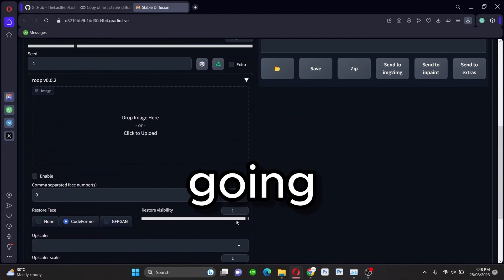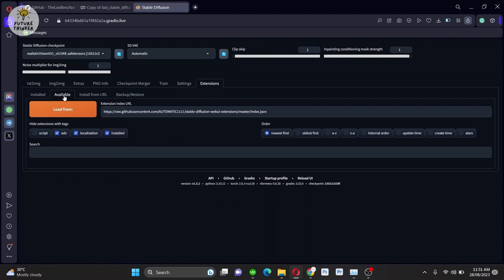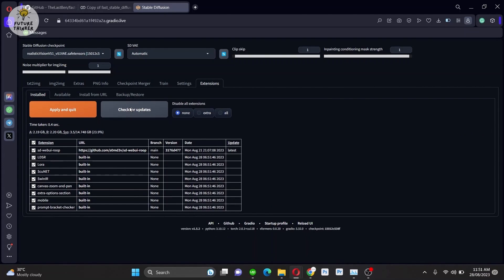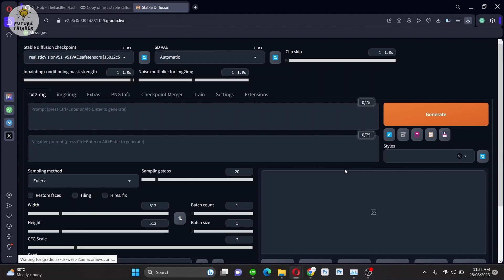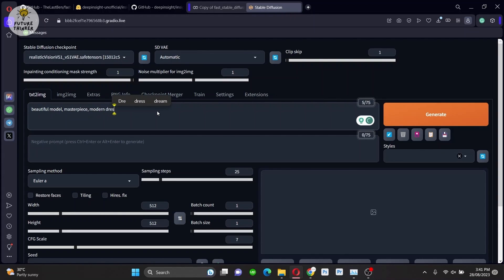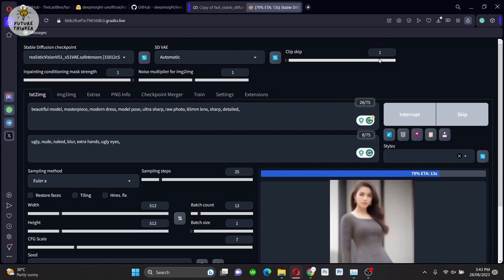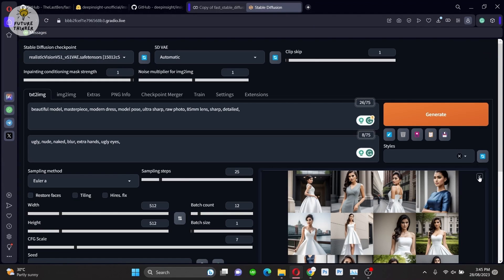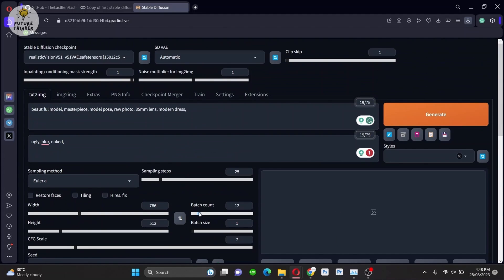Stable Diffusion Create Consistent Characters Using Roop Extension (Update Version)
In today's tutorial, we're diving deep into the updated method of using the Roop Extension in Stable Diffusion Automatic 1111. In our previous video, we explored face swapping with Roop using Google Colab, but there's been a change in the air. Due to the unavailability of the AI model for Roop on Hugging Face, we're adapting with a brand new approach.

In this demo, we're leveraging the power of the Realistic Version 5.1 model as our checkpoint. This time, we're going beyond mere face swapping – we're generating a variety of consistent faces, each donning different poses and outfits. Get ready to witness the magic unfold!

Timestamps:

00:00 - Introduction to Roop Extension Update in Stable Diffusion
00:48 - Installation of Roop Extension
01:15 - Setting Up Model Files and Dependencies
01:40 - Restarting Web UI for Seamless Experience
02:10 - Navigating to the Roop Extension Tab
02:25 - Random Test Run without the Extension
03:00 - Writing Prompts and Setting Preferences
03:40 - Generating Images With the Extension

To kickstart this journey, we're installing the Roop Extension – your gateway to transformative face manipulation. A simple search within the extension tab, installation, and checking for updates, followed by a quick Web UI restart, get us all set. Remember, before you reboot, ensure your Roop model files, like control net models and scanny depth, are ready.

As you scroll down on the Web UI, there it is – the Roop Extension tab. But before we dive into the extension, let's witness the outcome of a random run without its influence. You'll see a myriad of faces, each with its unique charm.

And now, the game-changer – the Roop Extension. We'll walk you through the magic of using this tool for consistent face generation. Drag, drop, enable the extension, adjust batch processing settings, and behold the results. You'll be amazed at how seamlessly faces are swapped and styles are embedded, creating a cohesive and captivating output.

Today's tutorial offers a glimpse into the incredible potential of the Roop Extension. Until our next adventure – stay curious!